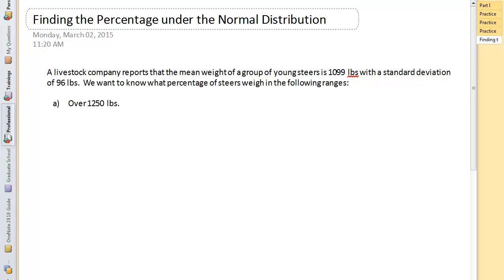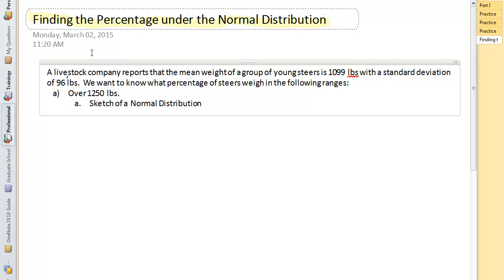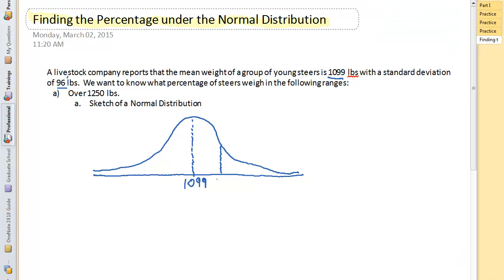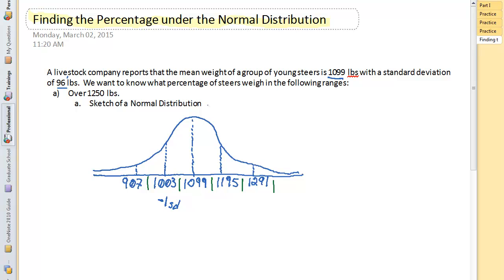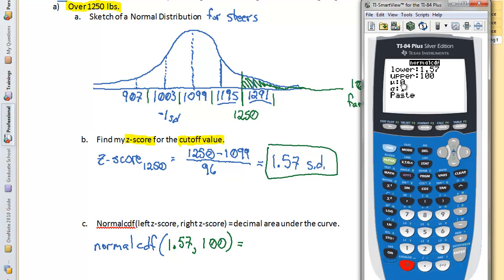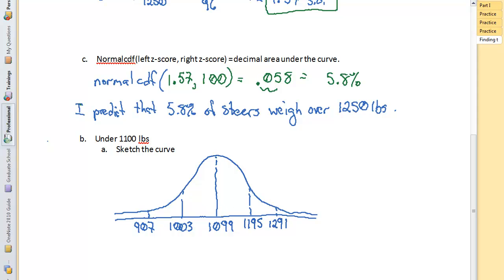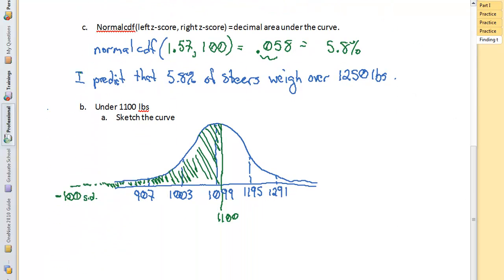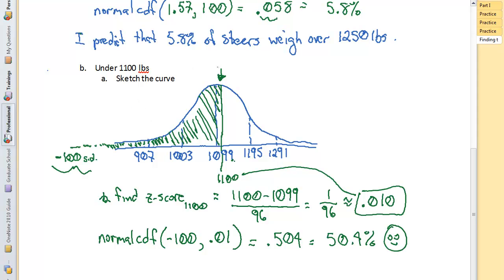Finding the Percentage under the Normal Distribution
here I show how to get the area under the curve when we are looking for over a certain value and under a certain value.  We use the TI-84 and the normalcdf function to help use.  But remember, always draw the curve!  Nothing helps you understand like a picture.